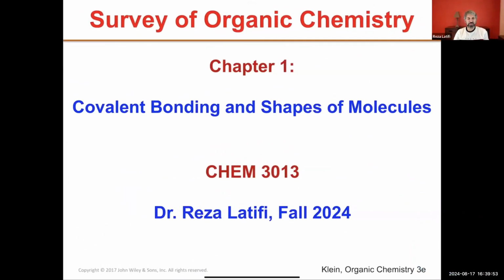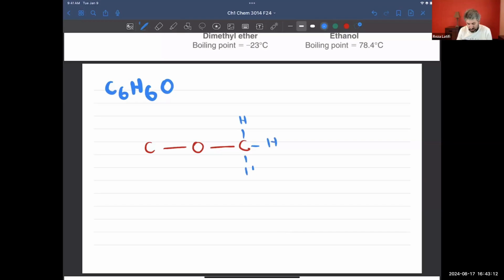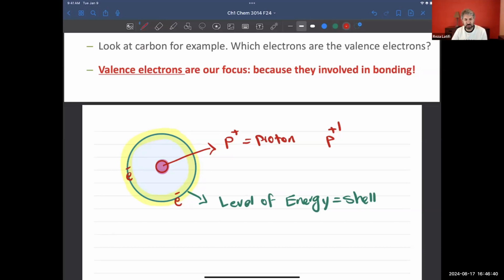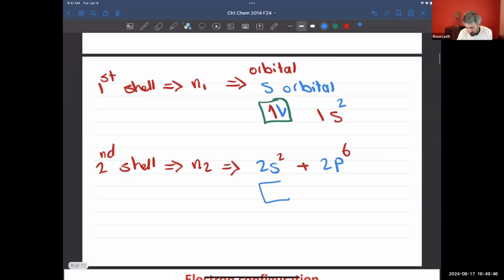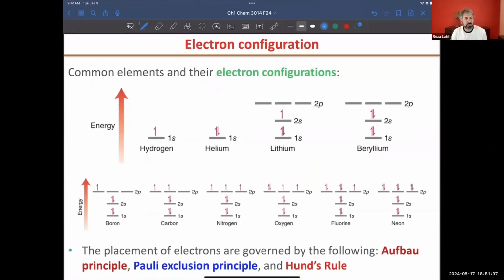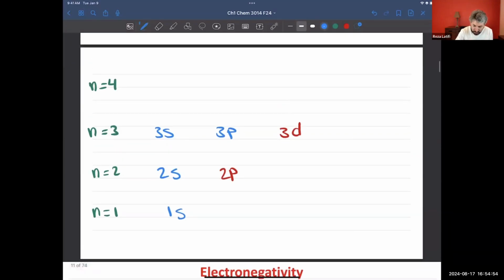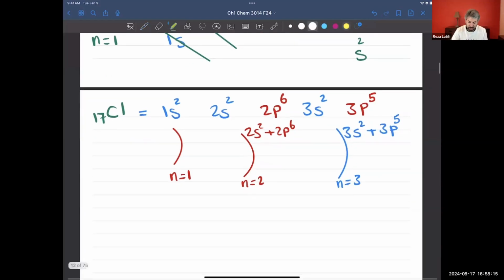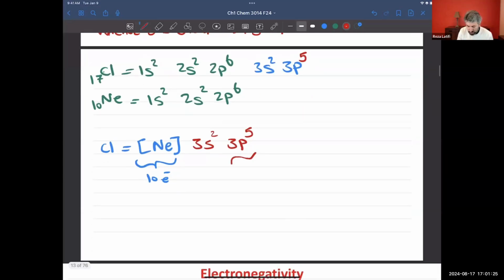CHEM 3013_su25_Ch 1_1st_Su 25